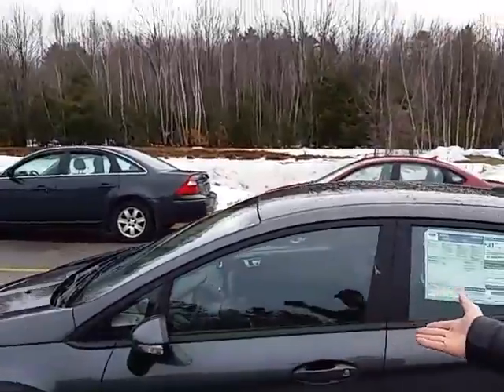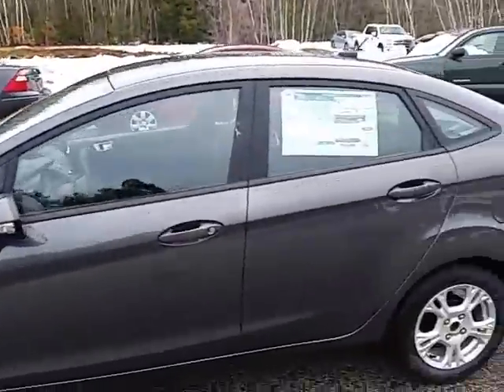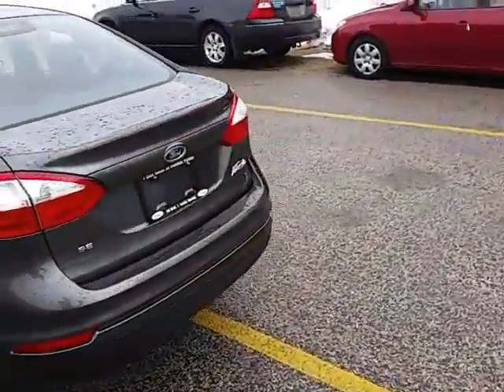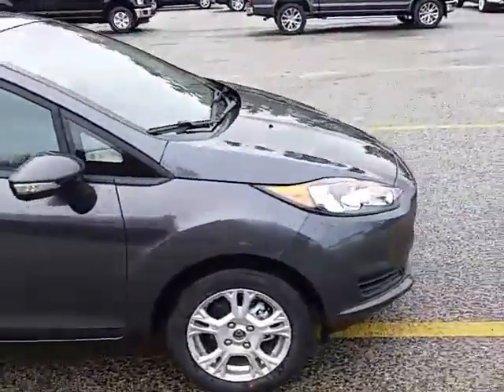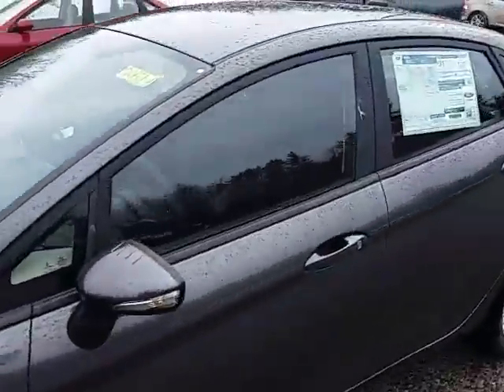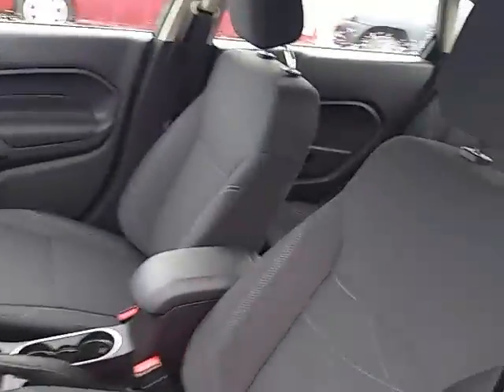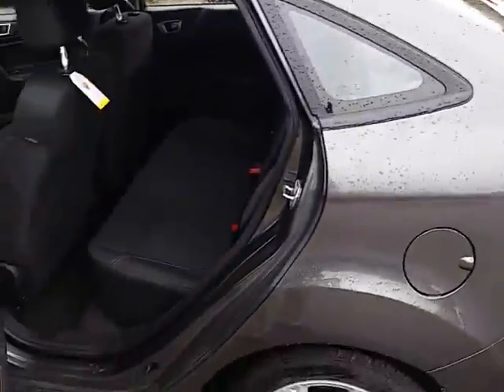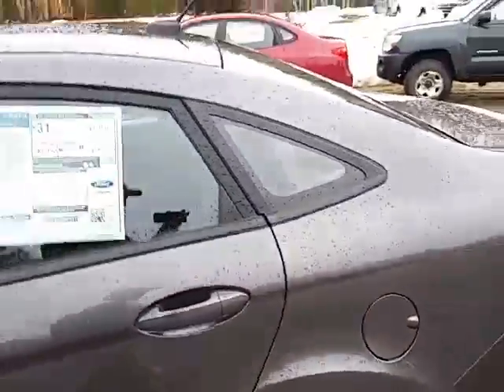Matt Corbin - Ford Fiesta for Annabella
Prime Ford Saco
Matt Corbin